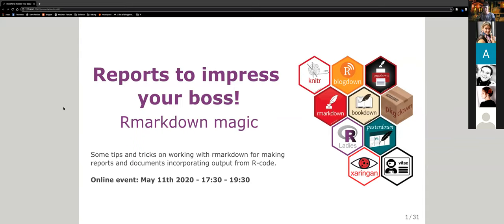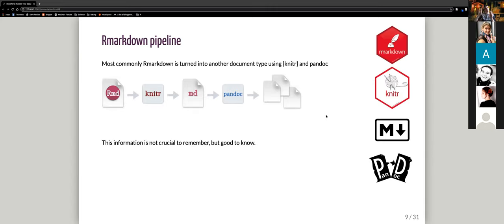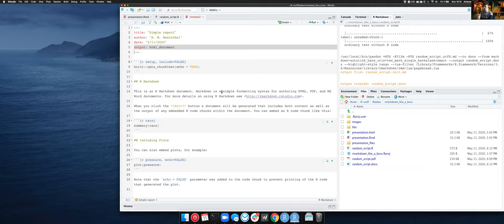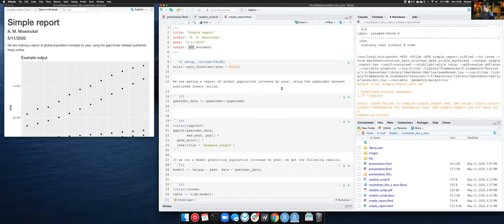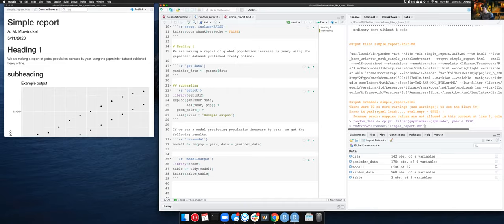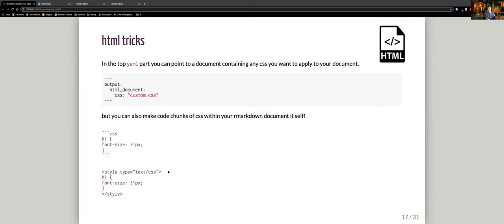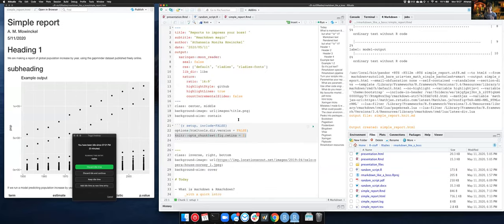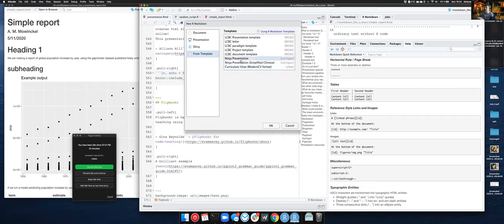R-Ladies Oslo (English) - Reports to impress your boss! Rmarkdown magic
Rmarkdown is a specialised type of markdown (rich text format) made for R. It provides the opportunity to combine written text with output from R (or even other programming engines) to create integrated documents. It is great for automating report generation, and can make life easier if you find yourself needing to do make the same report with slightly different content or input.

Athanasia Mowinckel (R-Ladies Oslo) does a simple introduction to Rmarkdown, and how it can be used in different settings like reports, presentations, posters etc.

Clarifications from the presentation:

Keyboard shortcuts:
(mac/windows)
cmd/ctrl + shift + k    -  knit a document (script or rmarkdown)
cmd/ctrl + option/alt + i   - insert R code chunk to rmarkdown document

What is the difference between an Rmarkdown document and an Rmarkdown Notebook?

- Yihui Xie & Romain Lesur's - Paginated html report of paginated html reports